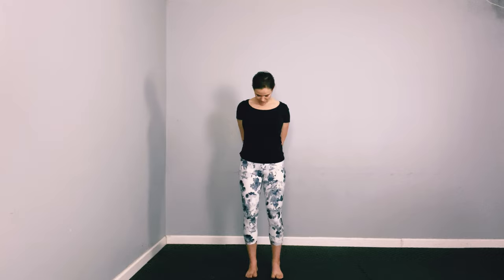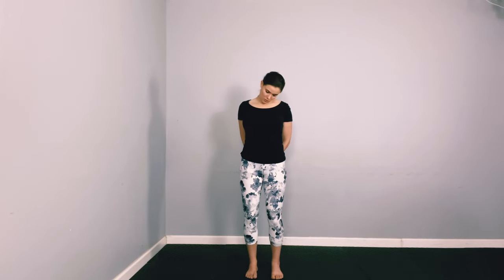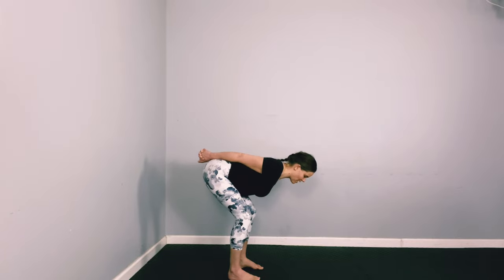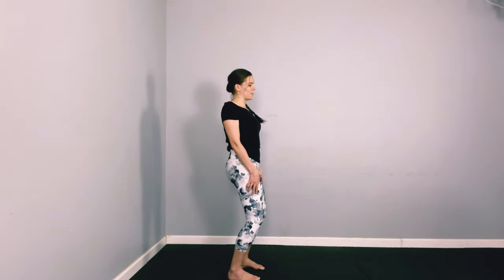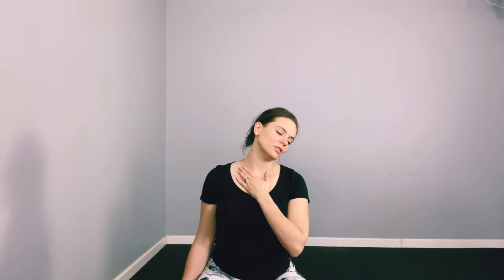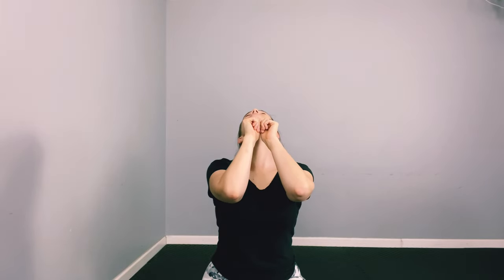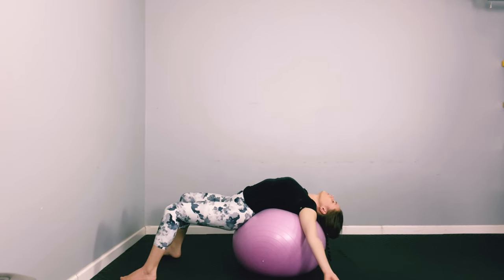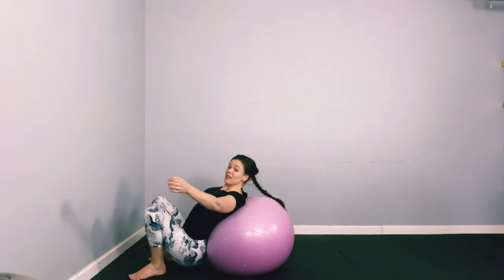20-Minute Stretch Routine for Upper Body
Sore neck?? You’re going to want to try this!

I’m BACK after a brief hiatus from posting new YouTube videos due to my many other big projects over the last couple of months!

This little sequence is perfect for relieving tension in the neck, upper back, shoulders, SCM muscles, platysma, and traps! Ideal for desk workers, road trippers, Mamas who are holding and nursing babies all day, and anyone with a sore neck and upper back!

Let’s connect!💌 For more great content:
⭐️My library of recorded classes: